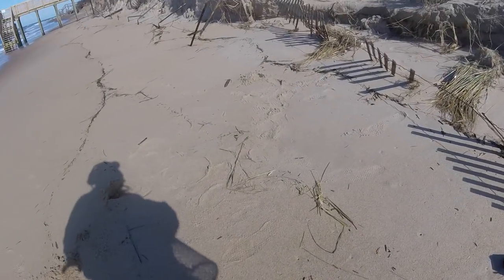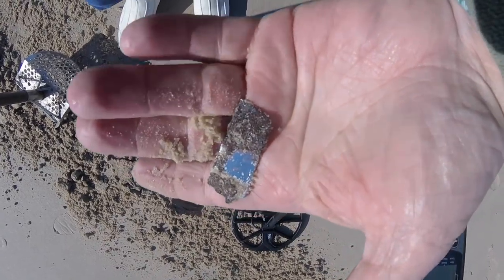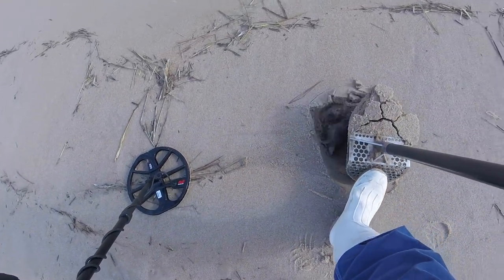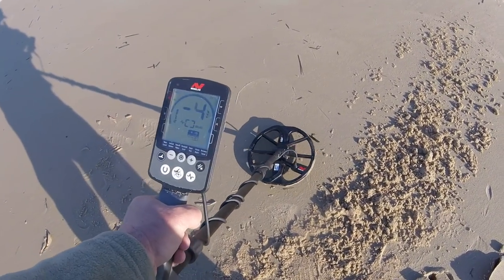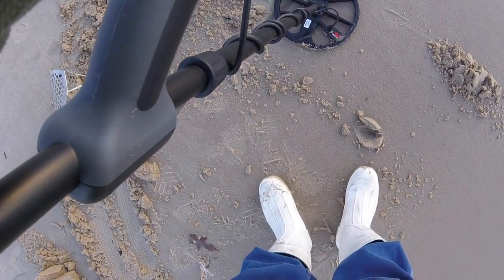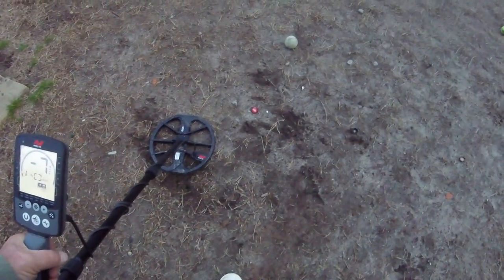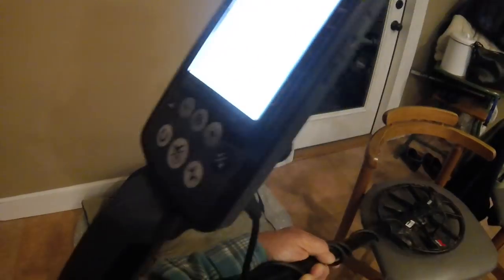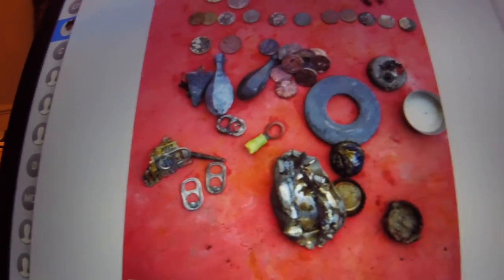Equinox's Spin 6: Rings in the scoops - bay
well all and all we had a pretty good spin today.

now if we can get this bottle cap set up to work on deep caps, we maybe getting ahead .stand by for more.

good luck - hope to see you tomorrow.

GEAR I USE:
Stavrscoop
go pro hero session camera